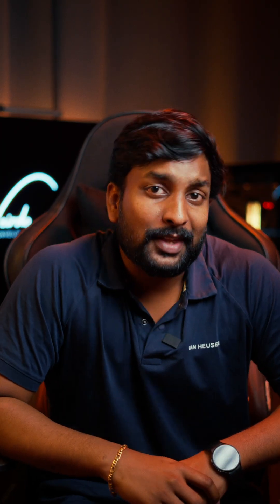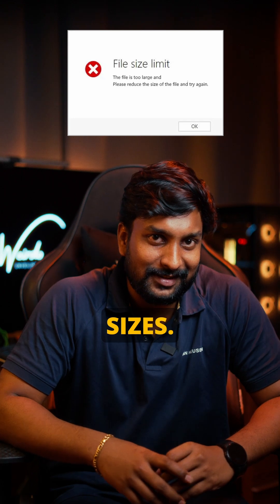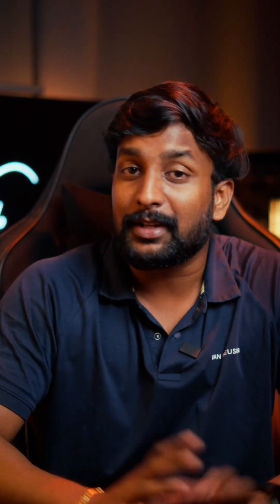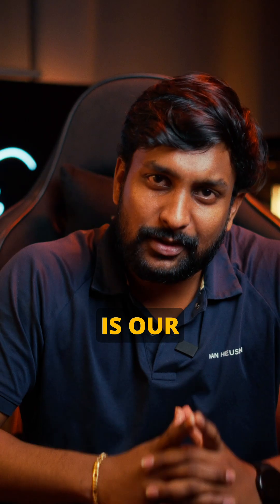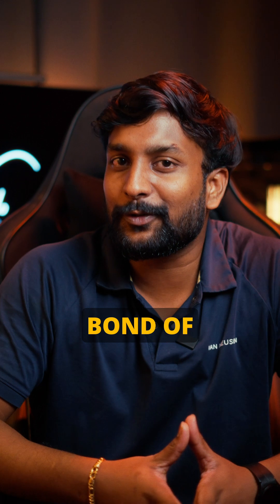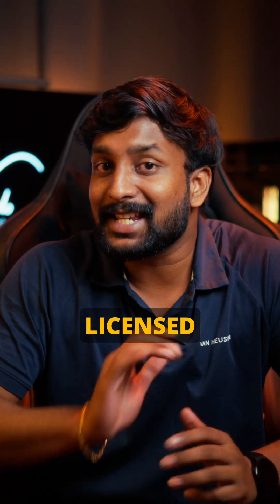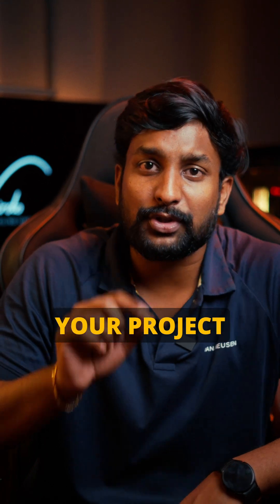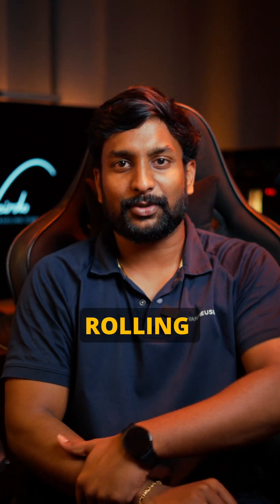CONFUSED ABOUT VÍDEO CODECS let me share my insights.